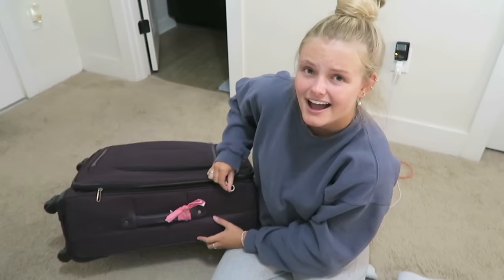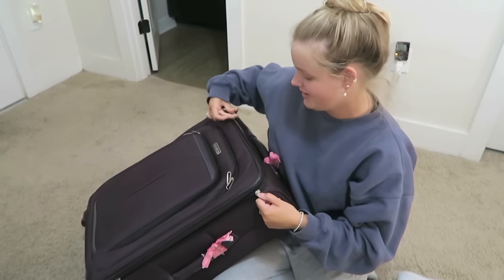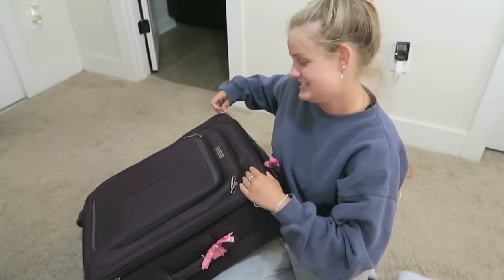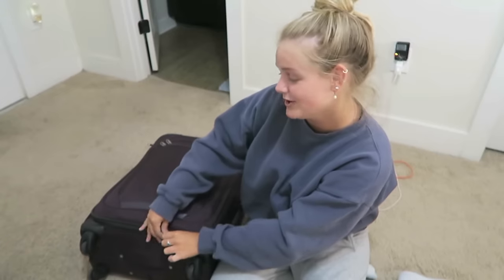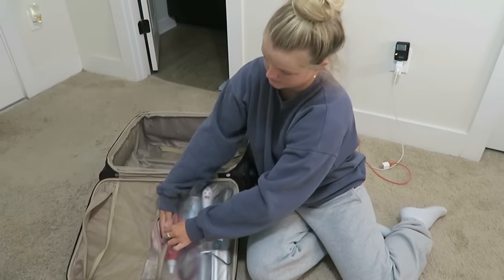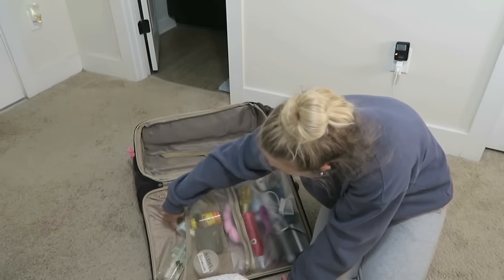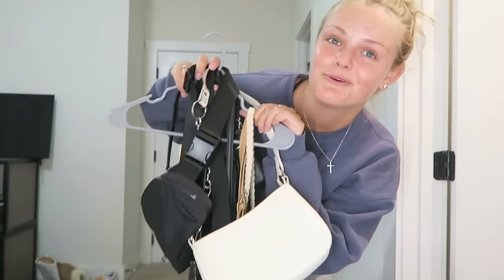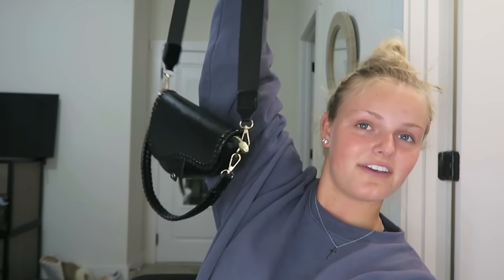Pack With Me To Go To Coachella!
Here's a haul of everything I am bringing with me to Coachella.

Please let us know what other videos you would like to see us post.